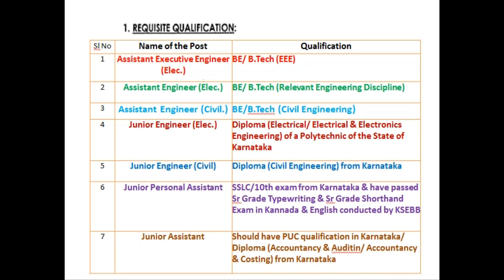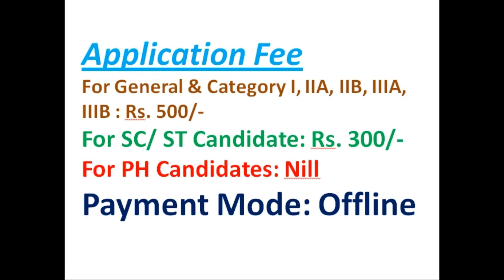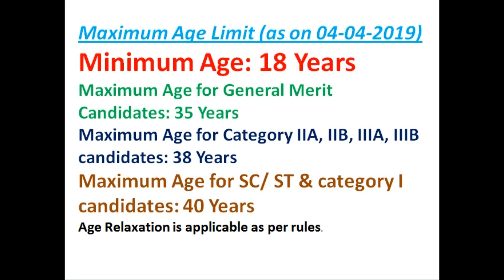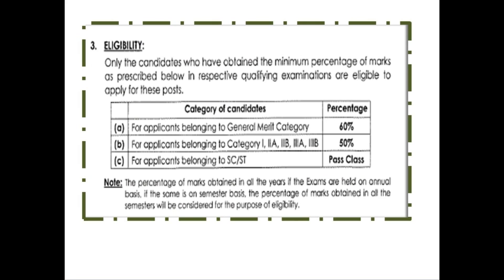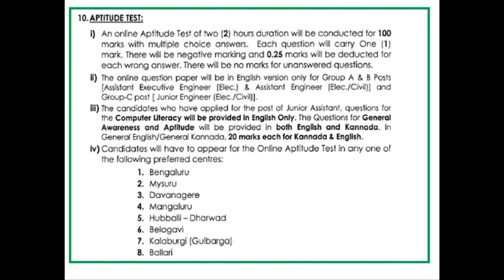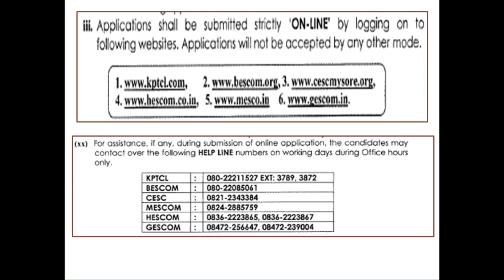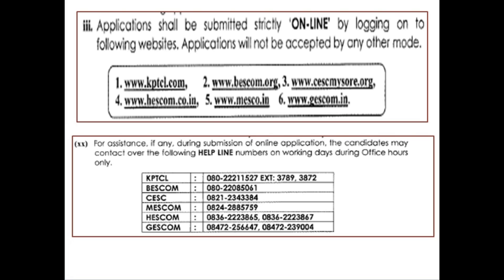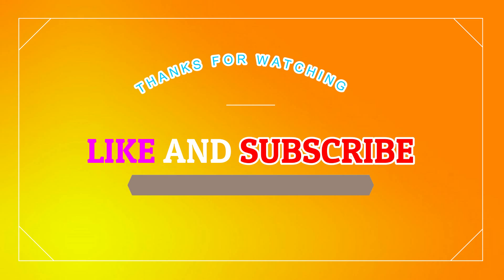KPTCL RECRUITMENT 2019 / HOW TO APPLY ONLINE APPLICATION FOR KPTCL POSTS, / AEE, AE, JE, Jr pa,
KPTCL JOBS NOTIFICATION 2019
KPTCL RECRUITMENT TOTAL POST : 1450